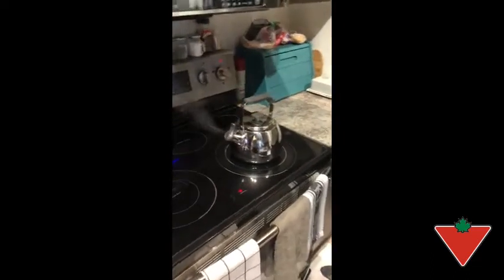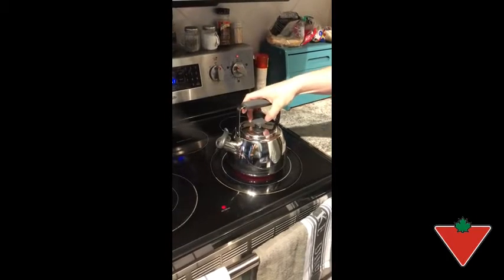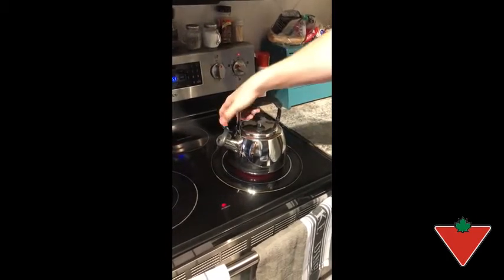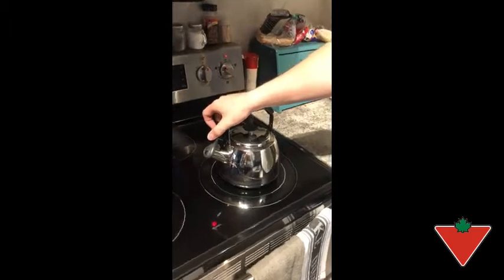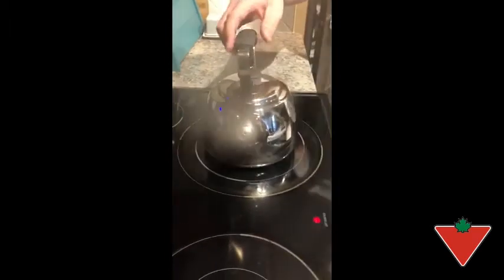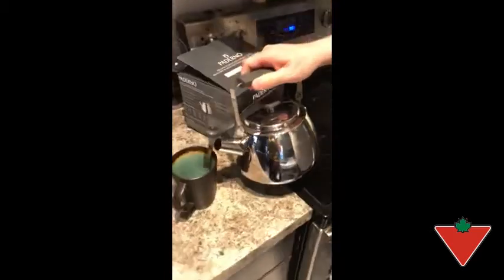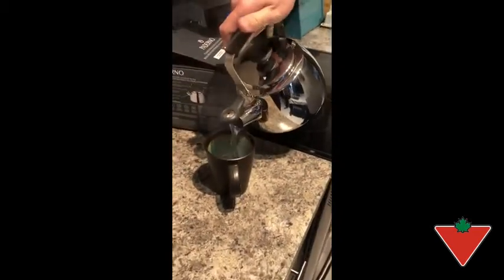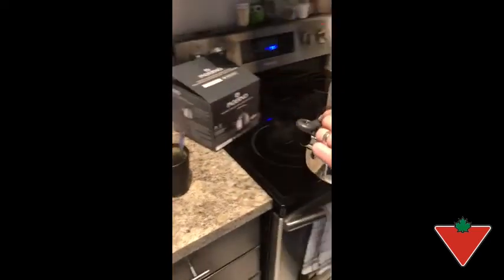Paderno Stainless Steel Stovetop Kettle reviewed by Troy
PADERNO Stainless Steel Stove Top Kettle features an encapsulated base for even-heating with a double-wall lid to improve heat retention. Cool-touch silicone handle and knob for protection from hot temperatures. Ergonomically designed 2-position handle allows for comfortable handling and pouring. Handle folds flat for easy storage, filling and cleaning.